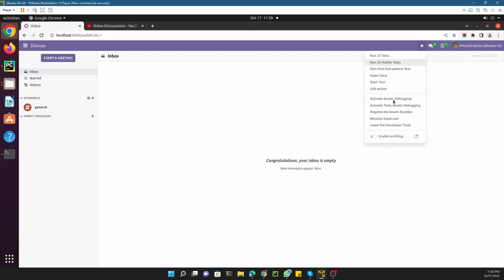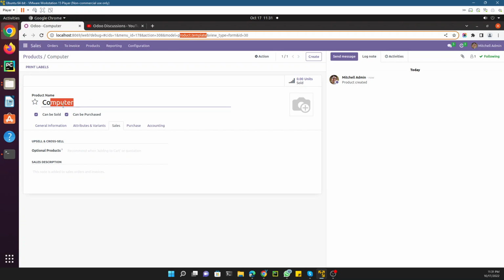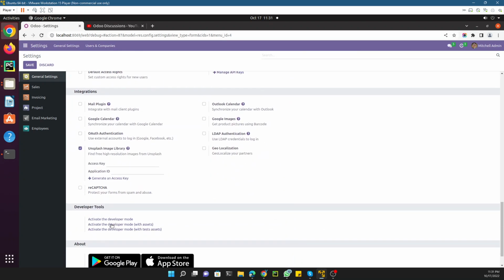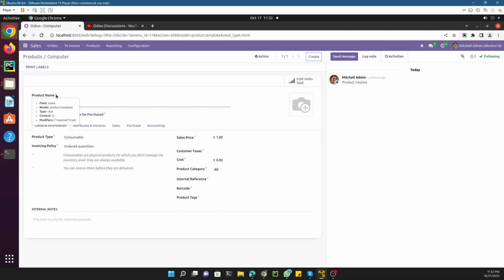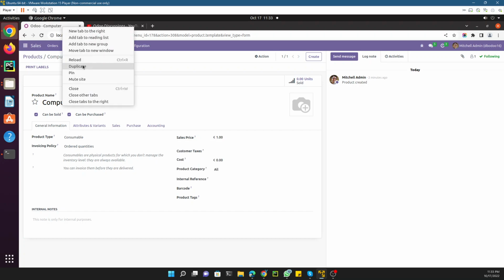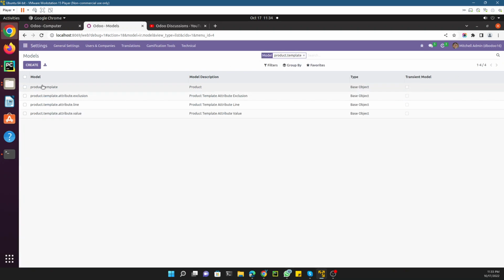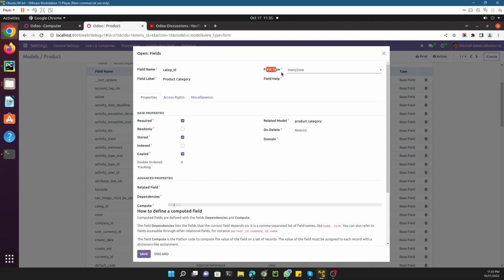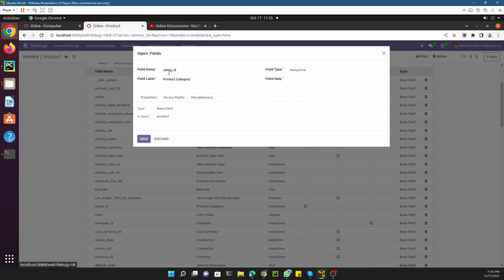Understanding Odoo models using the Odoo Debug Mode | Odoo 16 Technical Course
Understanding Odoo models using the Odoo Debug Mode | Odoo 16 Technical Course | What is Model in Odoo | How to activate debug mode in Odoo 16 | How to find the fields and model.